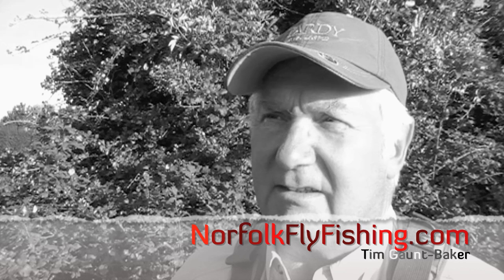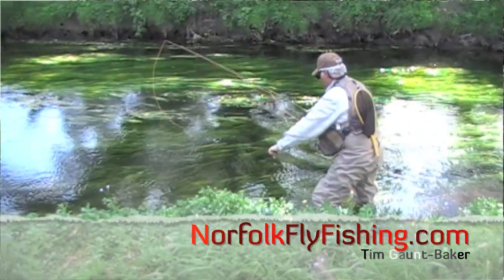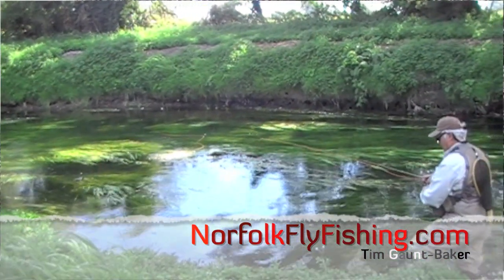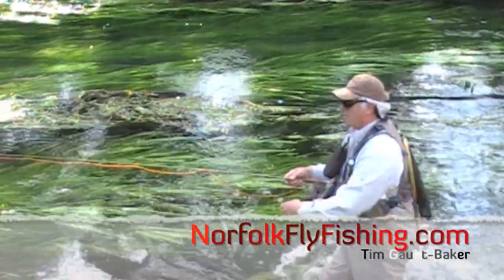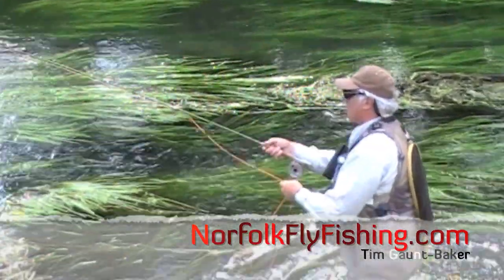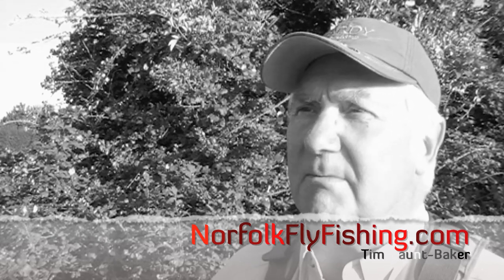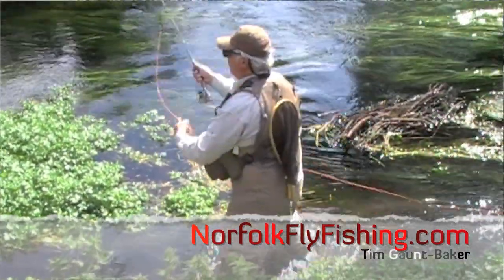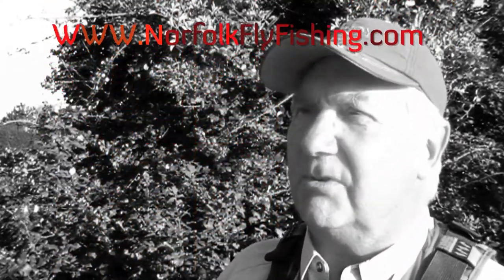Fly Fishing in the UK | Pt.1 of 3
In this video, part 1 of 3, Tim Gaunt-Baker (AAPGAI) from norfolkflyfishing.com gives a brief insight into the history of fly fishing in the UK and the joys of fly fishing on some of the many beautiful rivers here in England.

Transcript:

Interviewer: So, Tim, what's the fly fishing like in the UK?

Tim Gaunt-Baker:
Well, UK fly fishing has been established many years. It goes back to the early 1600s where Treatyse, which was a book in those days, by Dame Juliana Berners all about fishing with long poles and rods to catch trout. And (in fact) it goes back even further than that to the Macedonians catching fish with hooks and lines in the first century. So nothing's new about fishing and fly fishing in England particularly is seen by the rest of the world as probably one of the places where fly fishing actually was born; particularly dry fly fishing.

So we've got some very famous rivers: the River Test in the south of England, which runs out into the sea near Southampton; we've got Derbyshire Wye and the (River) Dove, all written about in history going back into the 1600s, 1700s and 1800s. There was a wonderful man called Harford, who wrote books on fly fishing in the 1800s when it got really popular during the industrial revolution from the people in London coming down to the (River) Test. They would come down from London on a train and disembark and they would get their bikes or the carriages out and trot down to the (River)Test an go fly fishing.

Interviewer:  Where does the (River) Test run from?

Tim: Well the (River) Test runs from hills of Salisbury Plain right out into the sea; it's about 20 odd miles long or a bit more and it is true chalk stream. To be a true chalk stream it has to run over chalk all the time, it's based on chalk and the beauty about chalk is the clarity of water, which is so important.

Inteviewer: What does the chalk actually do for the clarity of the water?

Tim Gaunt-Baker: Well, it acts as a filter and keeps the clarity there and it gives a really good, vibrant fly life because the insects like the type of water that they are in and they lay their eggs and they hatch in there. Then we've got the freestone rivers which are the Derbyshire Wye and the .well...not so much the Derbyshire Wye because that has a degree of chalk but some of the other rivers like th Wharfe.

Interviewer:  And what do you actually mean by a 'freestone' river?

Tim Gaunt-Baker:  Well a freestone river is a river where the river comes of the hills and roams over boulders and rocks and gravel and that is a different type of habitat but again a very exciting habitat for fly fishing.

Interviewer:  And what is the comparison of clarity between chalk stream and frestone rivers?

Tim Gaunt-Baker: Well there's clarity in both beccause both in their own way: because it's (a freestone river) running over rock all the time it doesn't get silted up therefore it's clear. You'll find that when you get to the lower parts of these rivers, particularly on the freestone rivers, they'll get into a slow, muddy, rather grungy looking stuff, likenthe river just up here that we've been looking at, the River Ouse, the Great Ouse, which comes right the way from Bedfordshire, all the way through Cambridgeshire and out to sea near King's Lynn. (It's) one of the major rivers in East Anglia in fact.

Now there are no trout just around here, (but) having said that, sea trout run this river. They very often find them up at Denver Sluice which is, as you know, about 10 miles from here.

Interviewer: And we are in Norfolk (Downham Market).

Tim Gaunt-Baker: And that's in Norfolk, yes. So, there're a lot ot of different rivers; in England and the UK as a whole there are some tremendous fly fishing opportunities.

Interviewer: What about up in Scotland? What's the fly fishing like in Scotland?

Tim Gaunt-Baker: Well the fishing in Scotland, is traditionally probably everyone thinks of Salmon fishing and that's probably very true.

.continued in Fly Fishing UK Pt.2 and Pt3